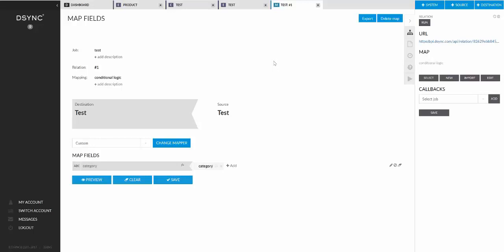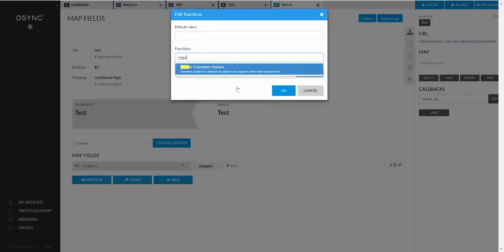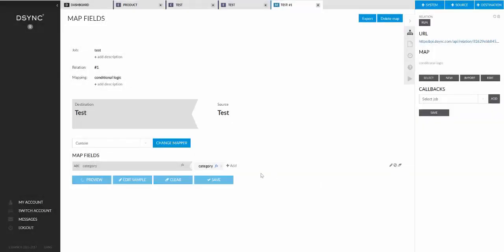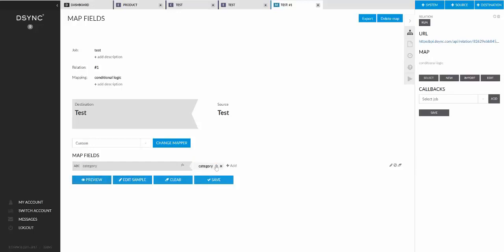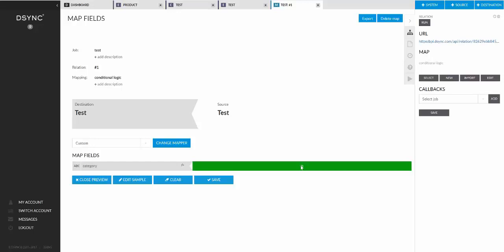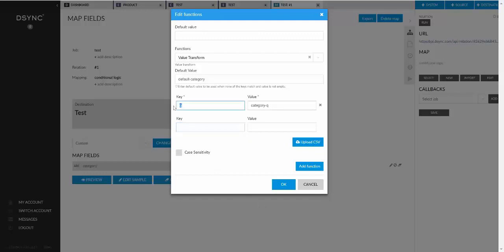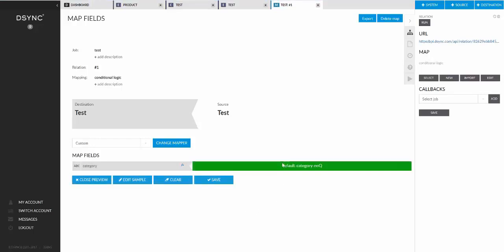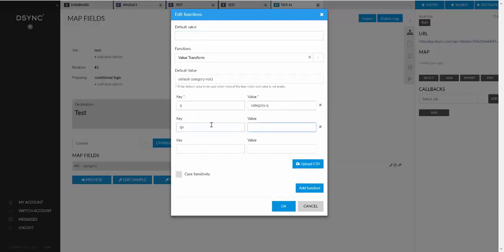Part 10 Setting conditional functions if else and regular expressions (Data integration tutorial)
Conditional logic: An guide to setting functions and logic with your data integration. This video covers changing data and using if / else logic and regular expressions to control data flows between systems. How to set functions and conditional logic with your API integration